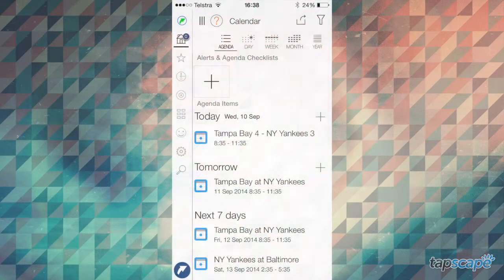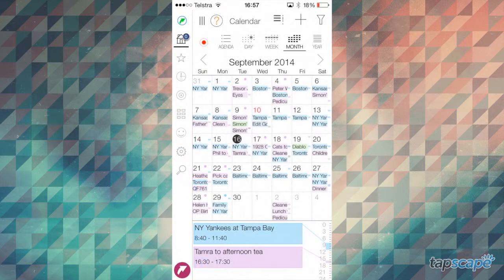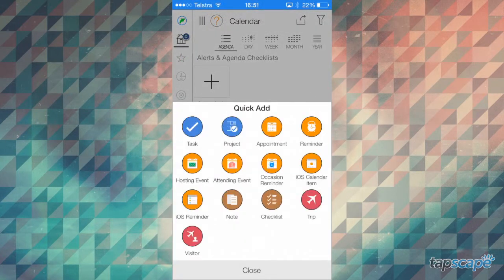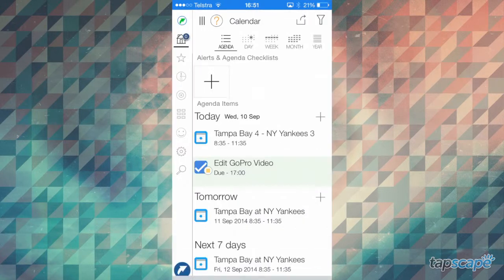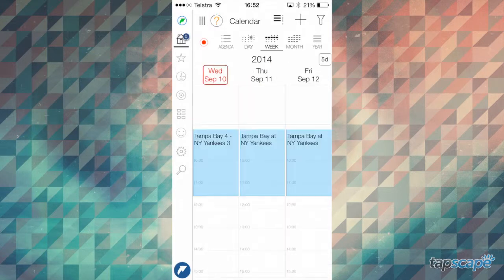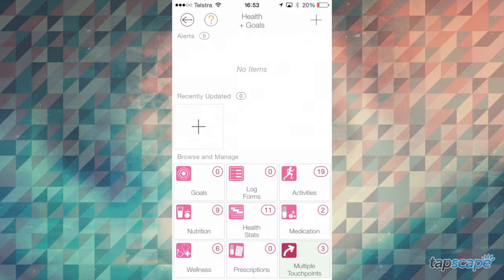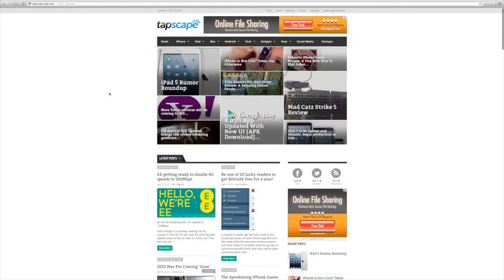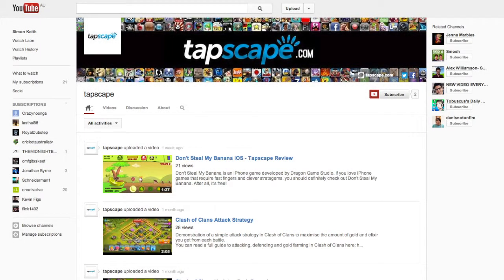Pro Calendar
Pro.Calendar is an iPhone app developed by LightArrow, Inc. This premium calendar app boasts a ton of features and functions that will appeal to anyone with a full schedule.

Pro.Calendar requires iOS 6.0 or later. Compatible with iPhone, iPad, and iPod touch. This app is optimized for iPhone 5.